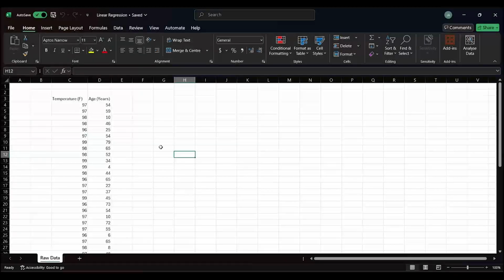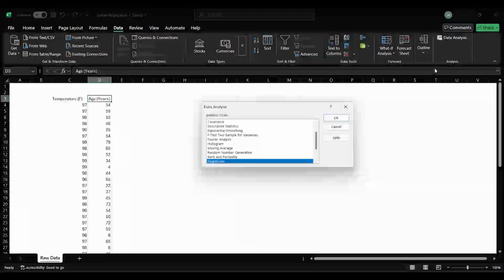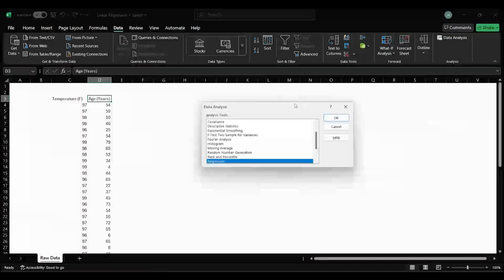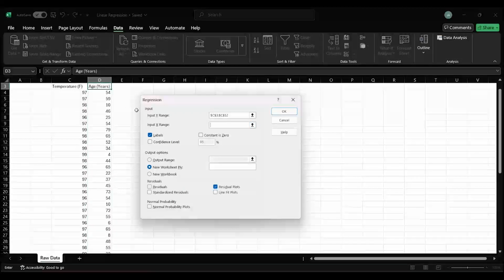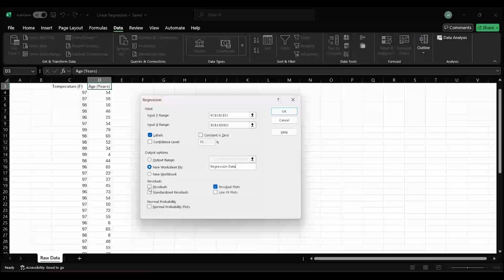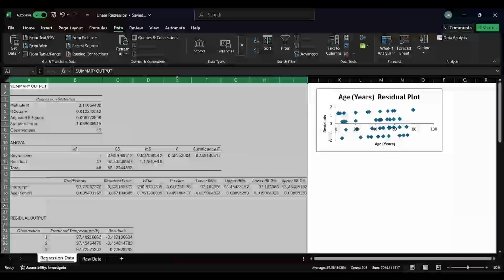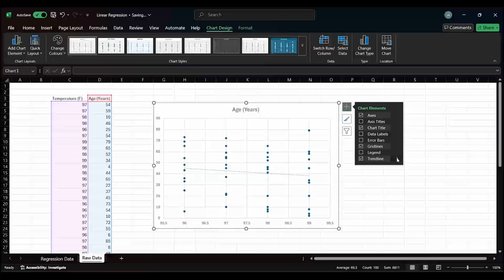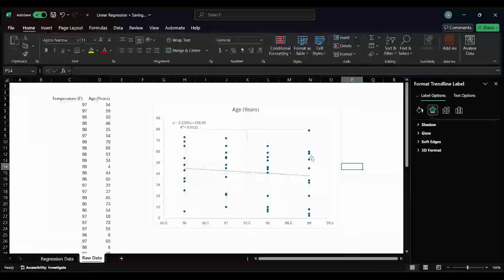Linear Regression in Excel - Step by Step Tutorial on how to Download and Use this Function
Whether you're learning for school, work, or fun, this is the perfect video for you to learn how to do Linear Regression in Excel, allowing yourself to make data-driven decisions!